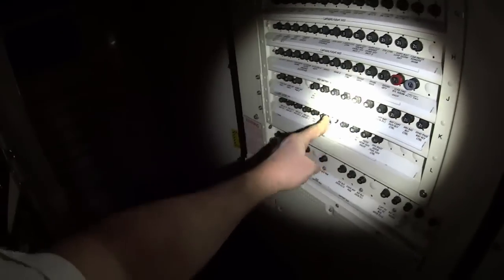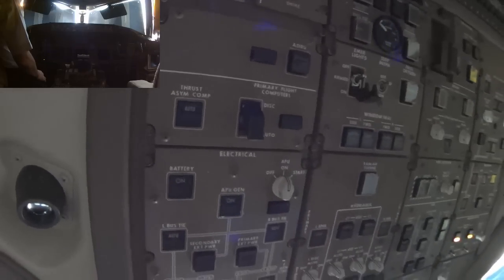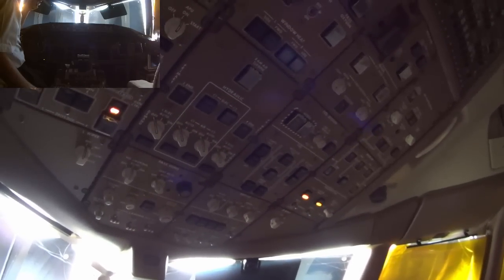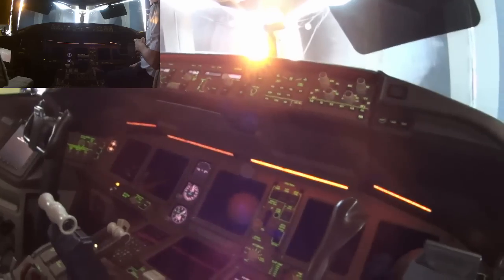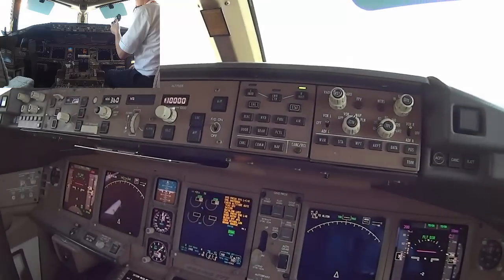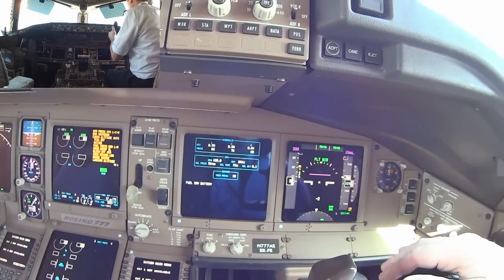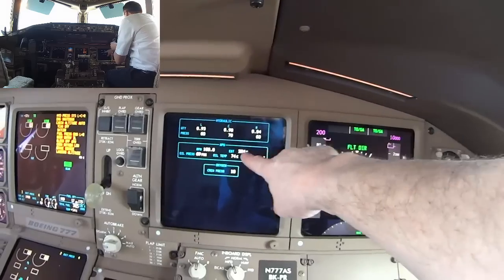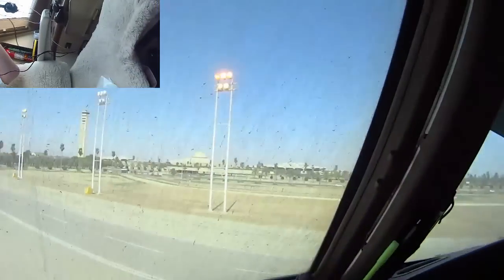Boeing 777-200 Preflight Inspection Part 1 | APU Start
Prior to each flight of the day a preflight inspection of the plane is required to determine the aircraft readiness to fly.  During the preflight inspection the aircraft systems are tested and visual inspections are conducted.

During this part I arrive on the plane to power up the APU and begin the preflight.  First thing I do is to go to the EE (electronic equipment) bay to connect the main battery.  We disconnect the main battery during parking to prevent it from discharging.  After the battery is connected I start the APU to provide electrical power and pneumatic pressure.  As the APU reaches 100% rpm the APU generator automatically comes online and begins to supply electricity to the aircraft.  When the aircraft receives electric power the avionics systems power on and begin to run their BITE (built in test equipment) to verify that they are operating normally.  If there is a fault detected during the BITE then it will be displayed for me to see and I can determine what corrective action may be required.